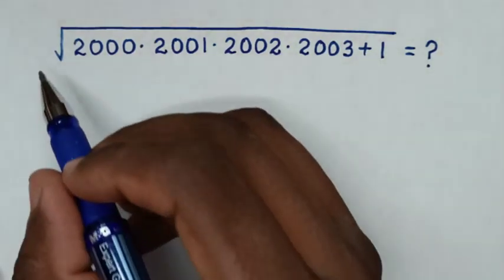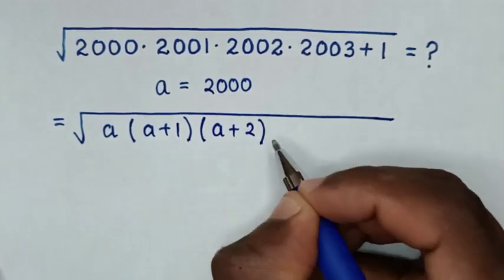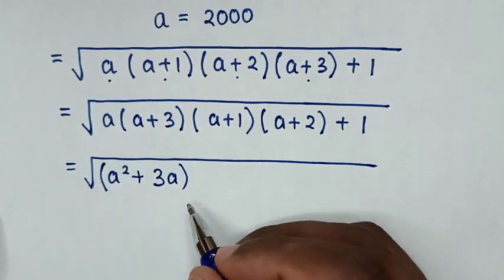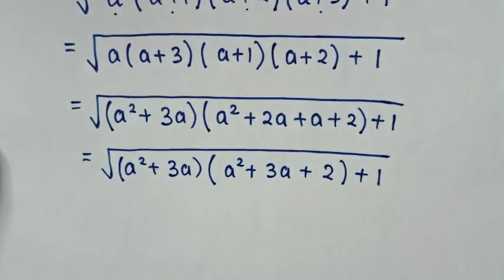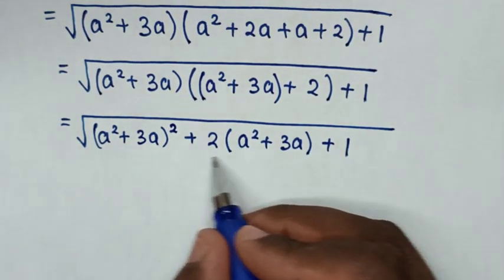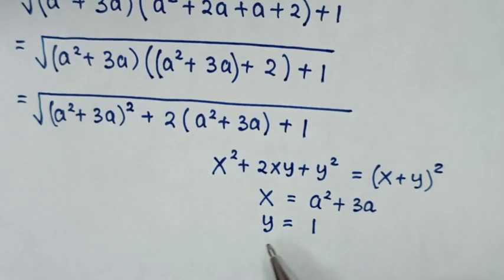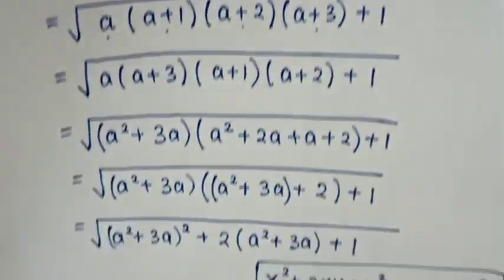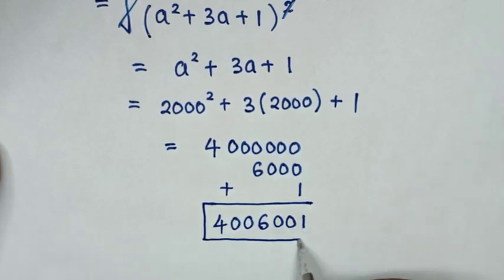A Nice Mathematical Problem